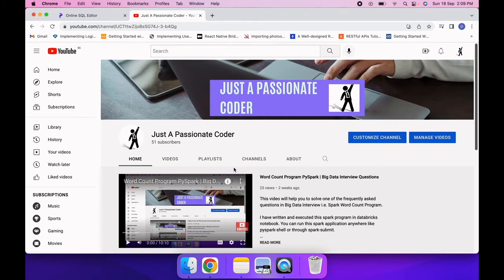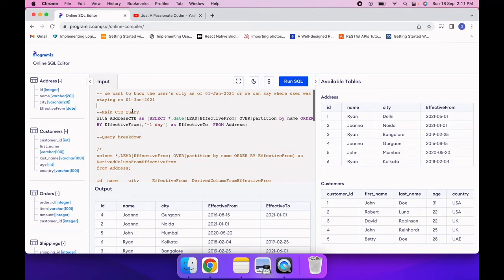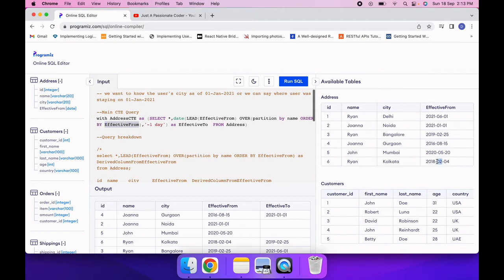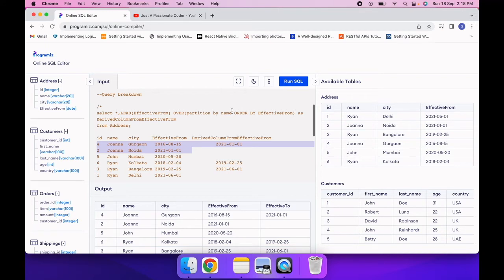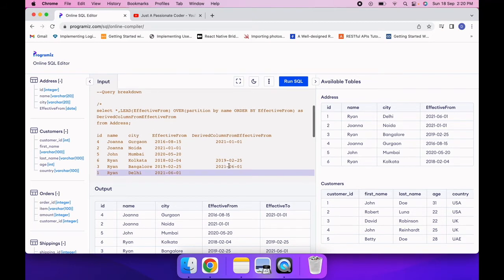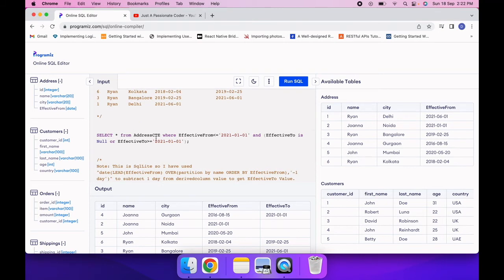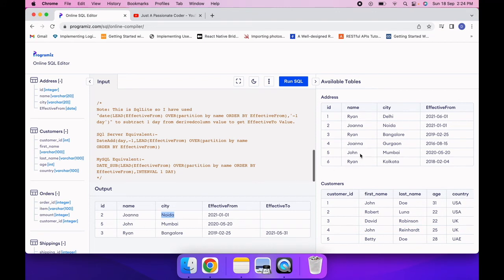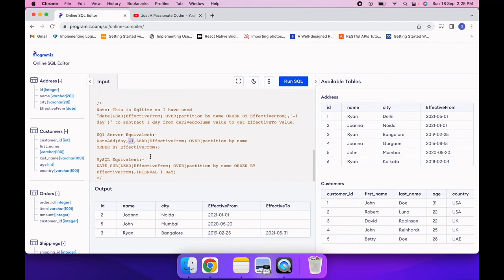SQL Interview Questions Using Lead/Lag Windows Analytical Function | Data Engineer Interview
As we know SQL is very important skills which is measured in any interview related to data role whether it is data engineer or data analyst or data science etc. So in this video we will solve one of the SQL interview problems using Lead as a Window Analytical Function. However we can use Lag function as well.

For understanding Lead/Lag function in detail, you can visit this

If interested in learning more about Data Engineering, you can also watch my below videos:

If interested in Azure certification, you can watch my previous videos:-